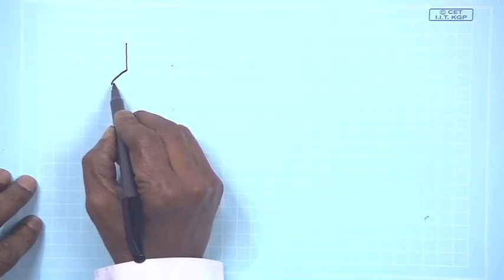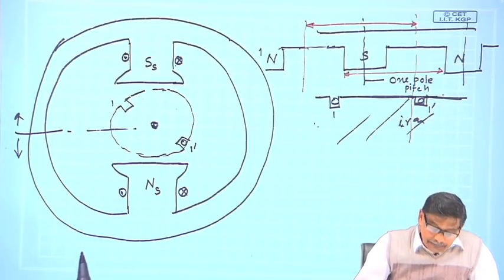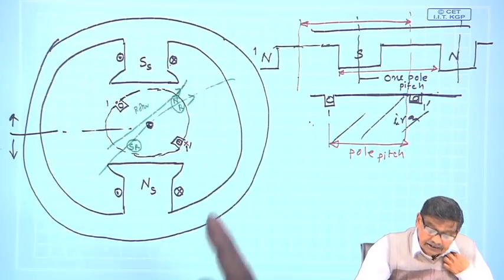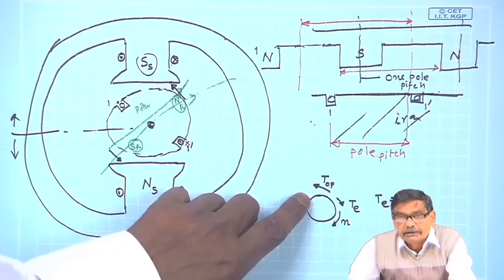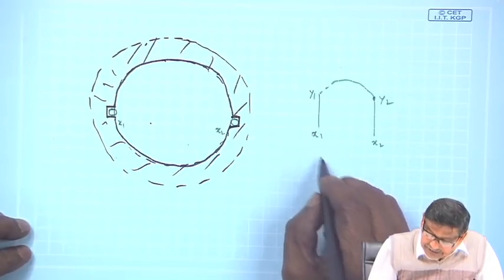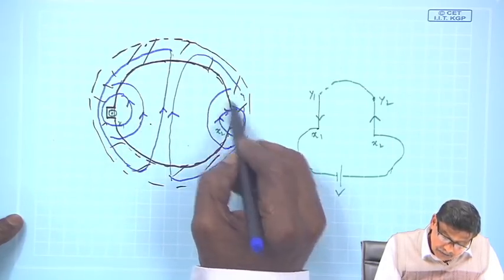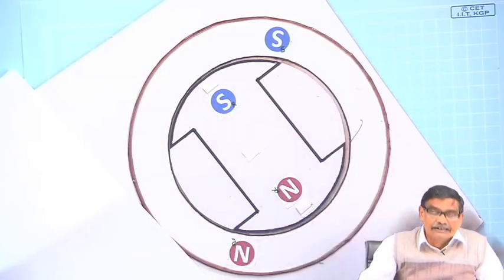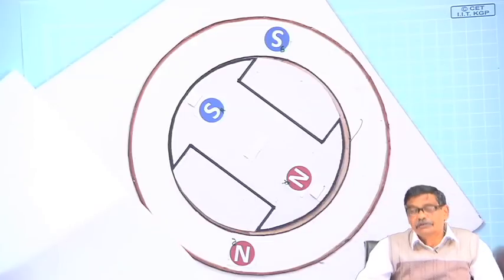Lecture 11: From Linear to Rotating Machine (Contd.)